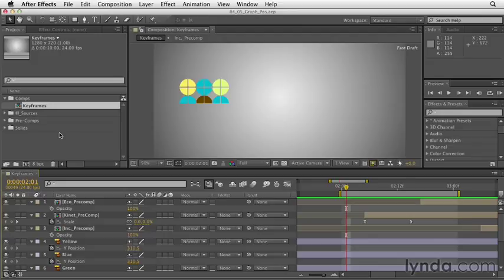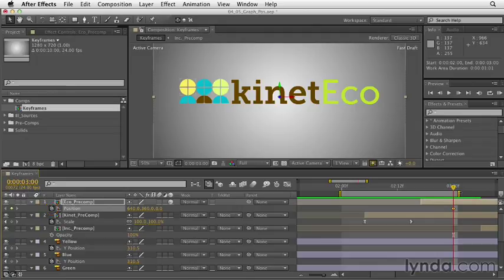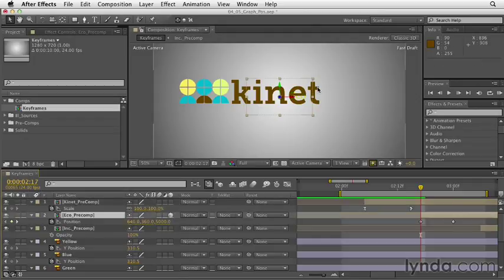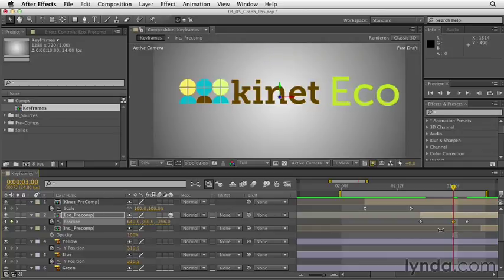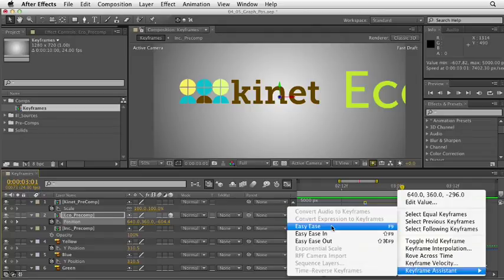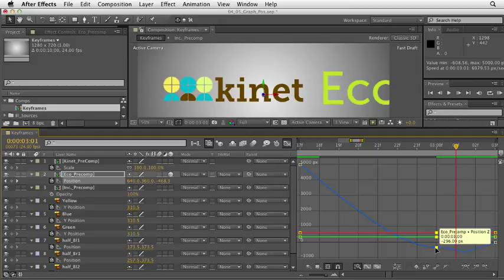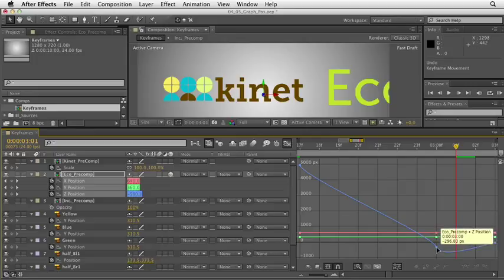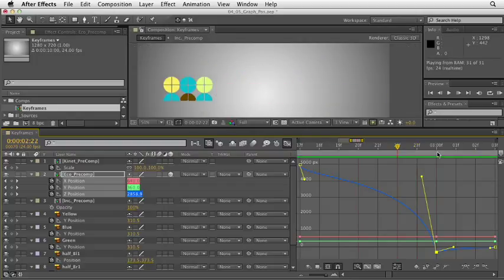Understanding positional keyframes on Adobe After Effects Part 36